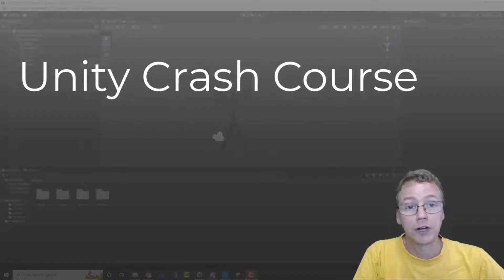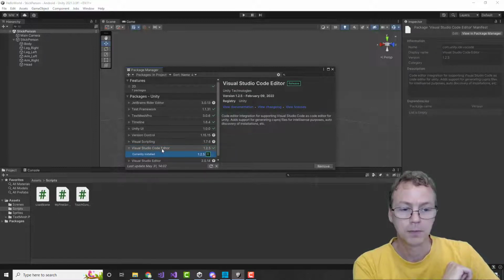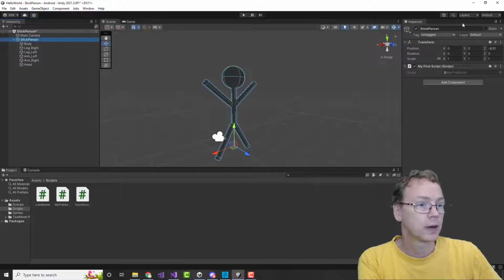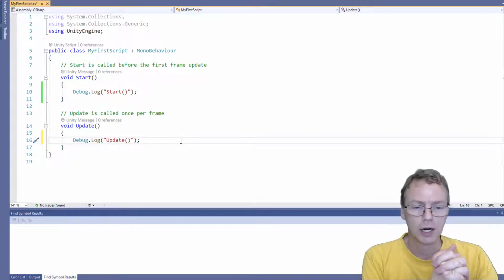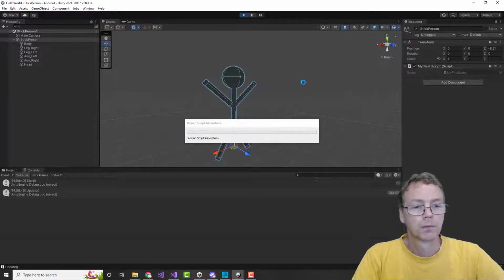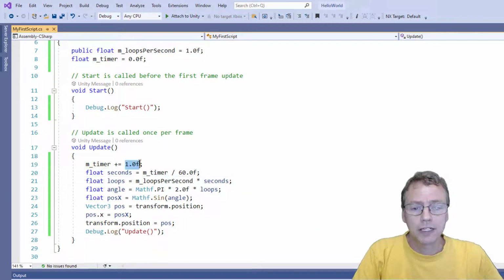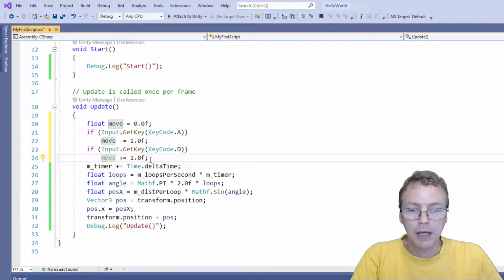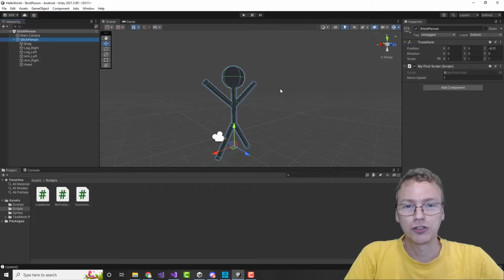Scripting in Unity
Unity Crash Course #2

Chapters
00:00 Intro
00:49 Create a Script
02:01 Set up Visual Studio (the easy way)
02:42 Set up Visual Studio (the other way)
04:50 C#
08:01 Play In Editor
09:20 The Game Loop
12:54 The Transform
17:32 Exposing Variables in Editor
18:07 Time.deltaTime
19:32 Tuning Variables
21:02 Basic Input
24:35 Summary